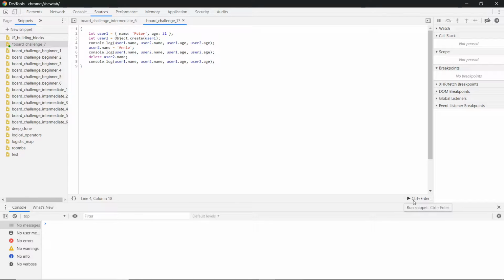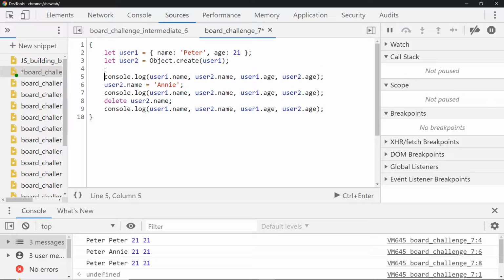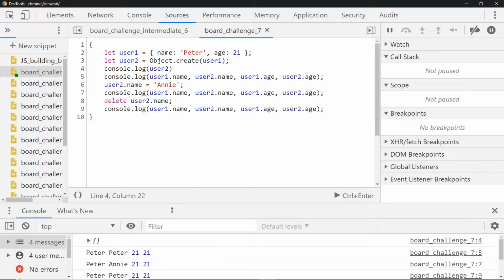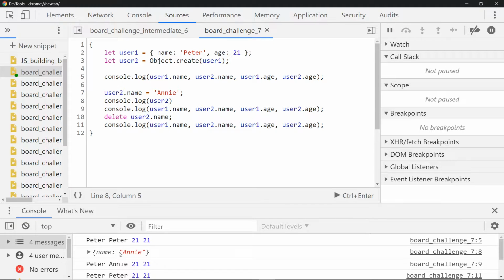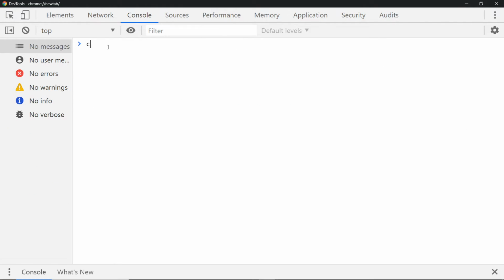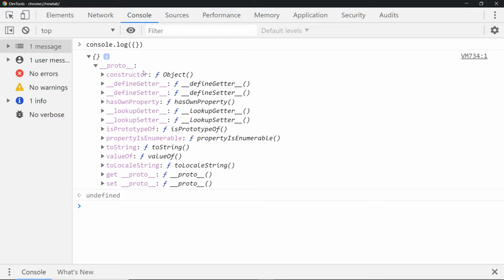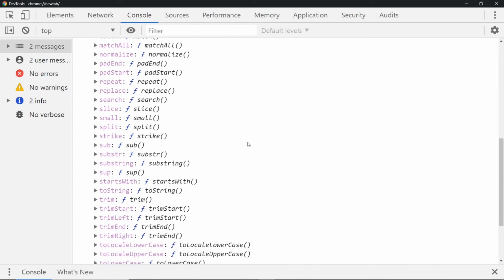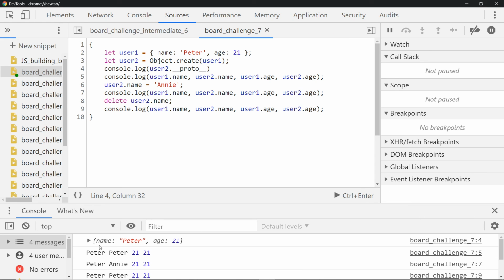Board Challenge Review - 20-02-20